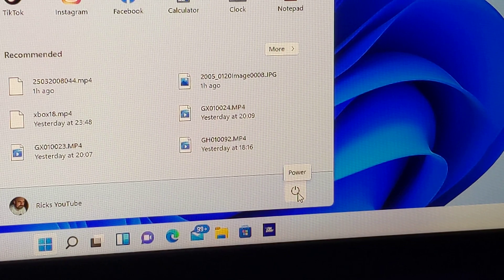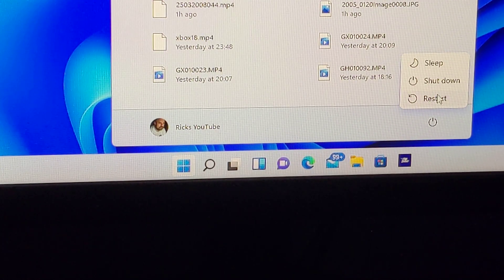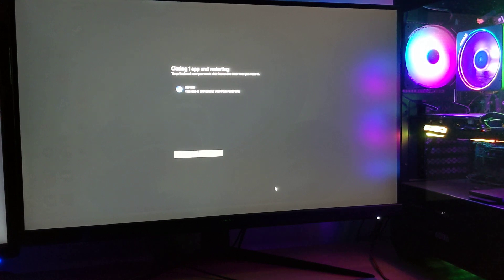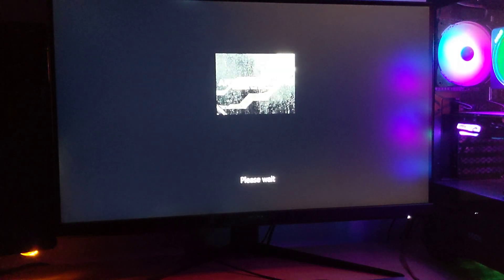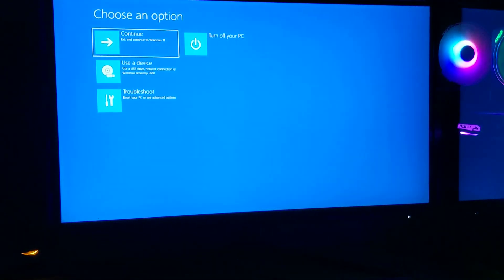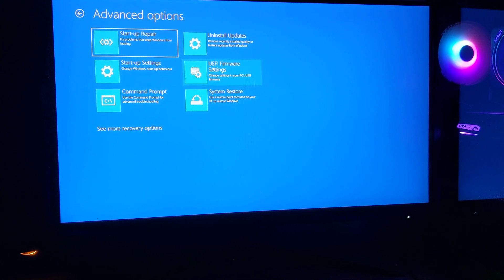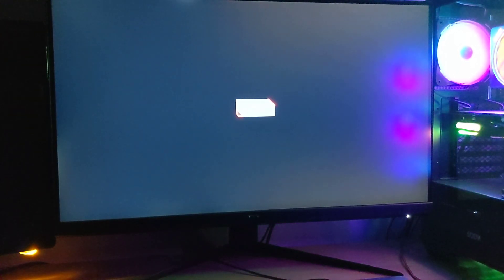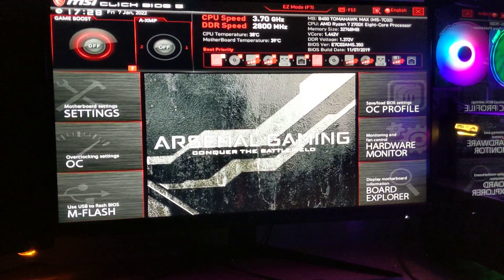How To Open BIOS In Windows 11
How To Open your BIOS when your in Windows 11 And gain access to your Motherboards features With out Shutting down and Pressing a load of keys.